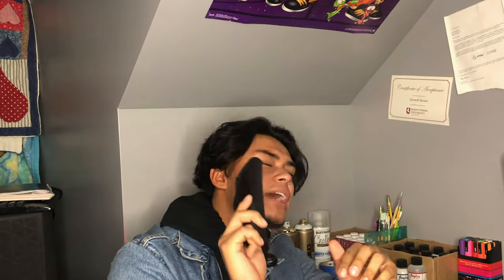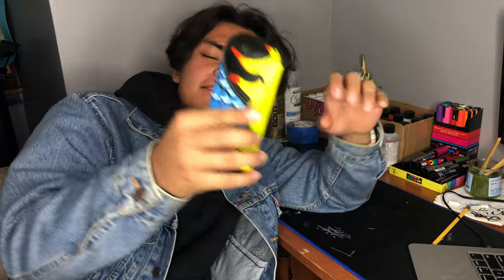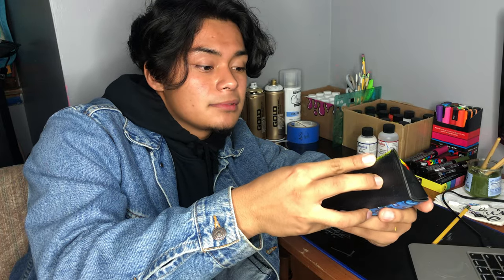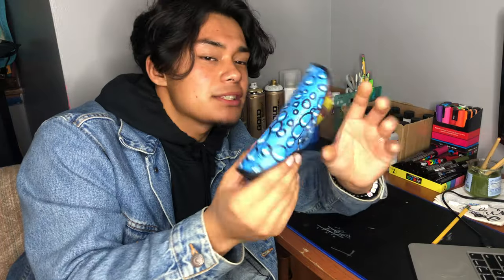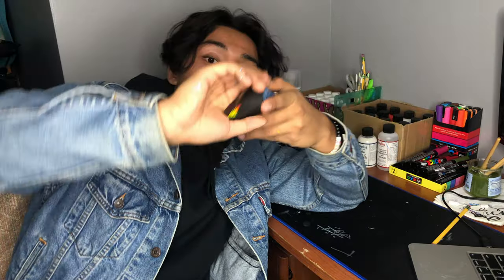CUSTOM RAY BAN! 🕶🔥